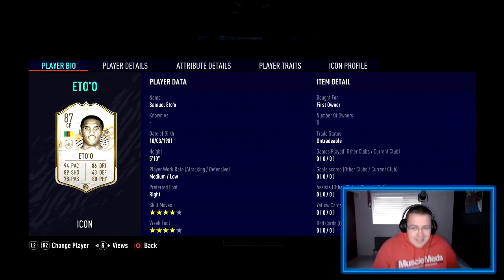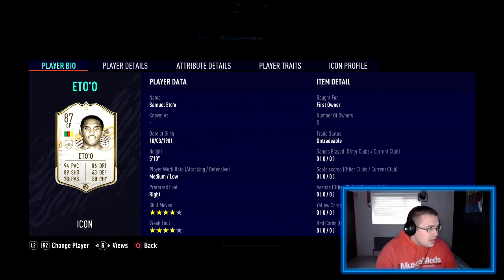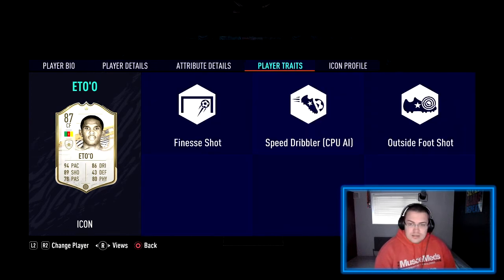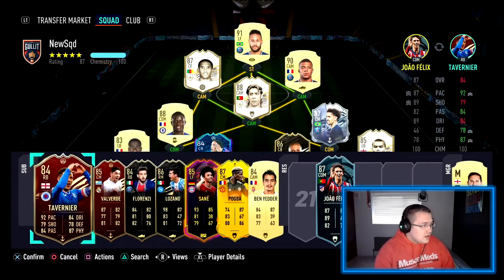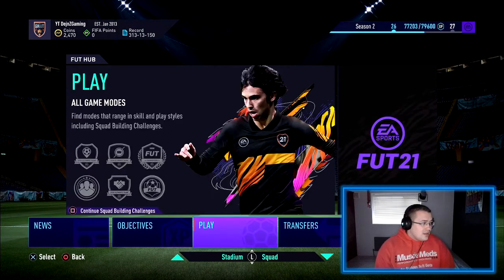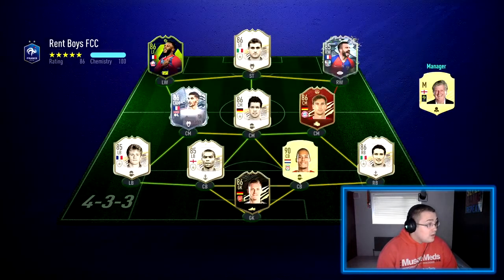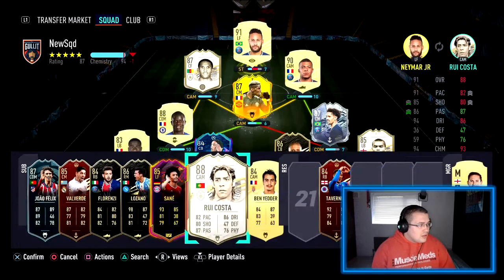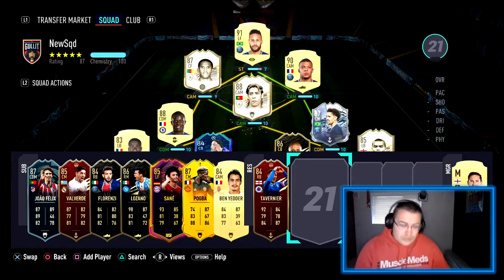FIFA 21 BASE ICON 87 RATED ETO'O PLAYER REVIEW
Have you completed any Base Icon SBC? If so how many have you completed and who have you packed?

Got your own channel and you upload? Drop it down below, we need to build community!